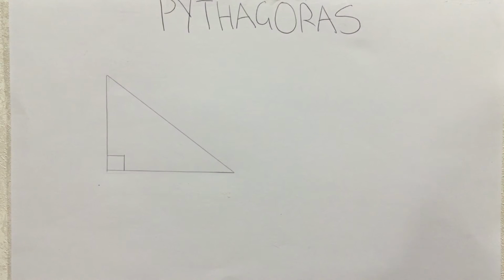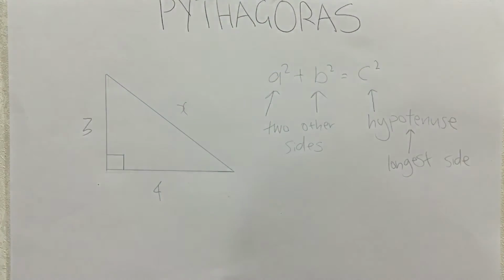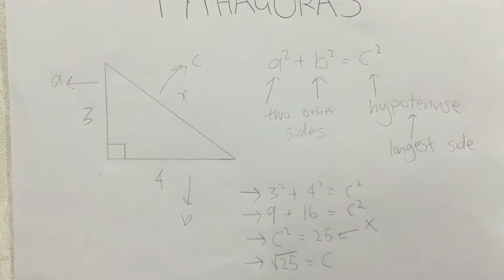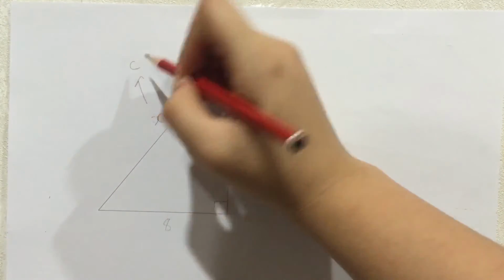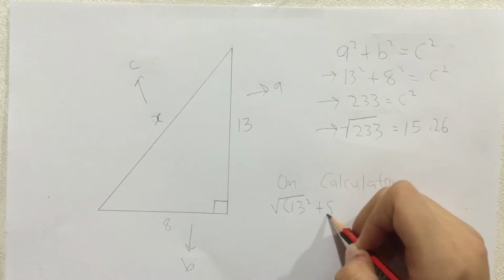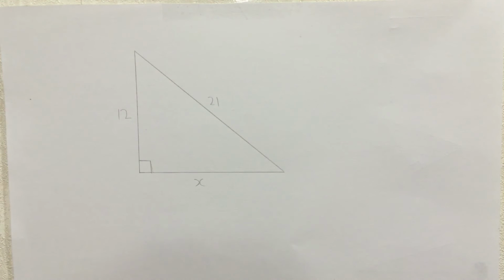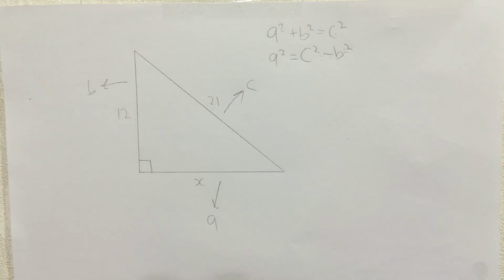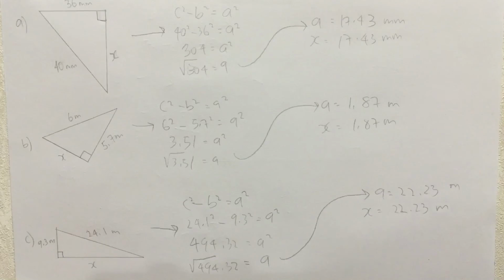Academic Committee tutorial: NCEA Level 1 Mathematics - Pythagoras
A video on the basics of grasping the Pythagoras Theorem concept - great for NCEA Level 1 students.